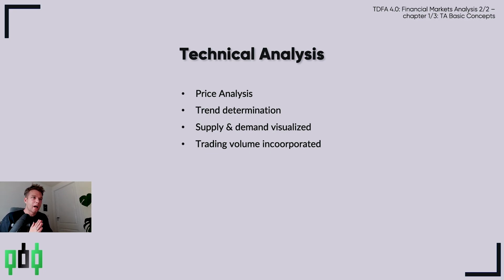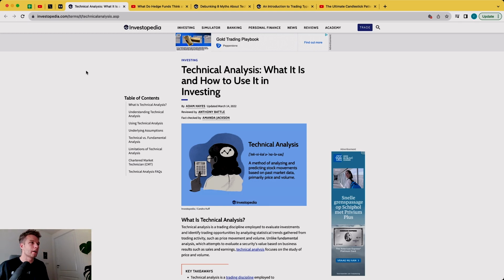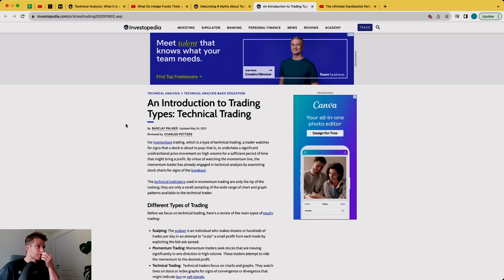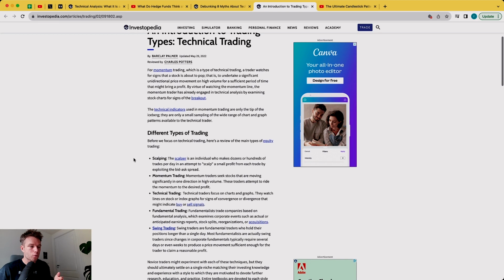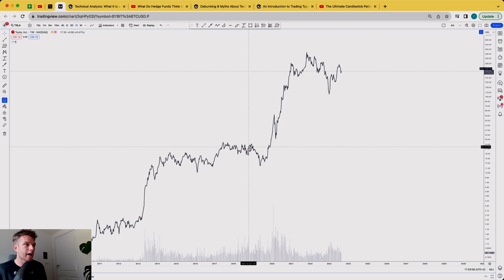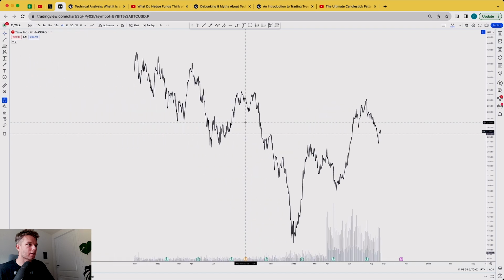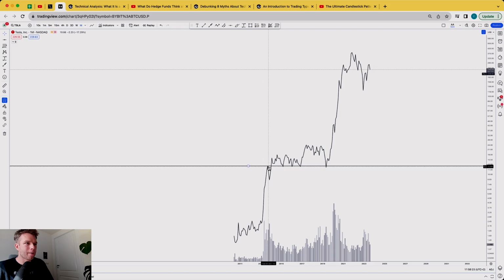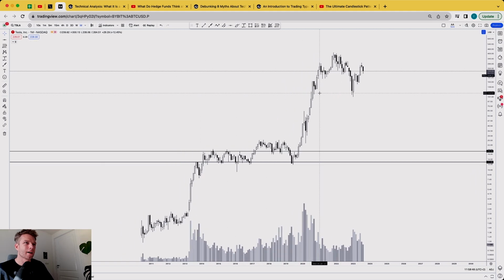TDFA 4.1 | Technical Analysis - Basics concepts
The very basic ideas when it comes to doing "TA". You've made it this far, time to go deeper!